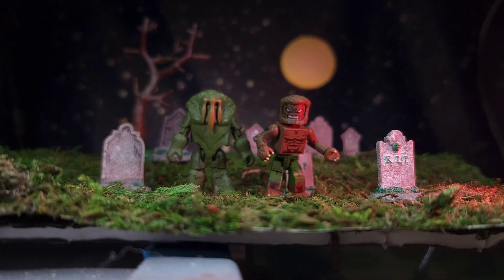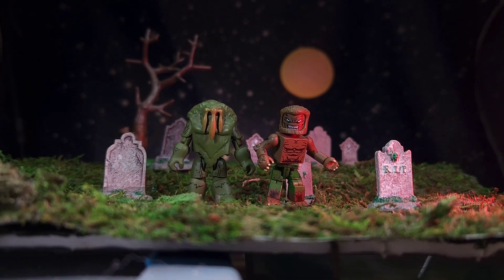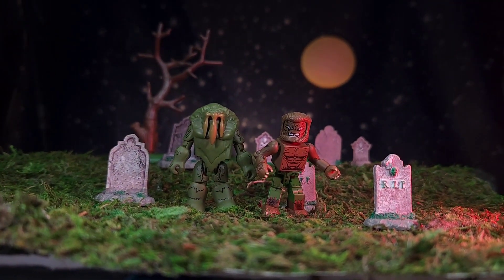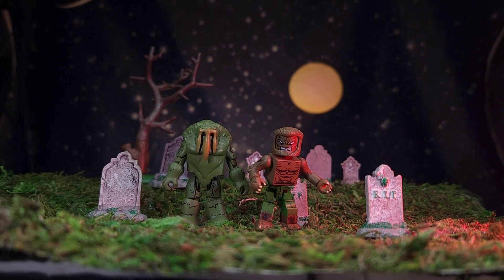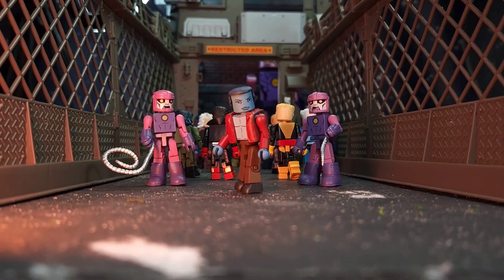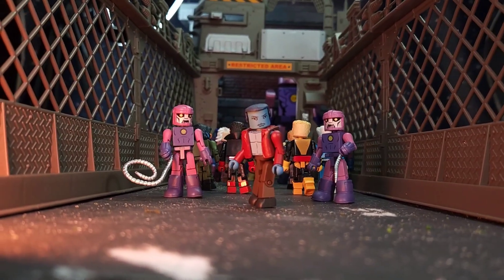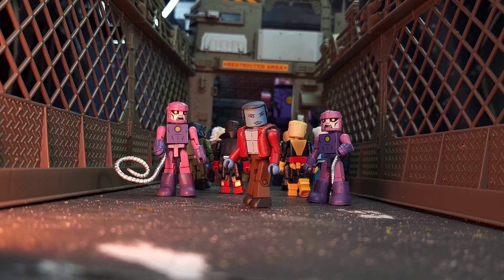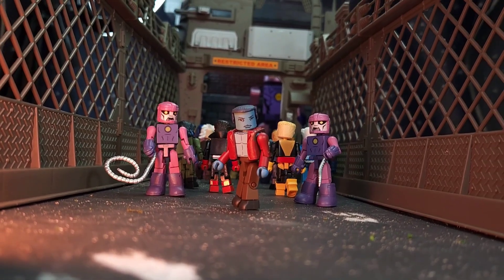Masterworks Set Up Ep 212: Werewolf By Night/Self Portrait/Days Of Future Past/Punisher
JOYIN Military Base Toys Set...